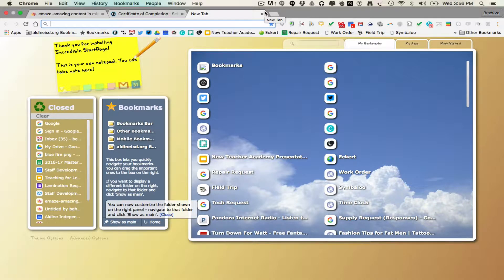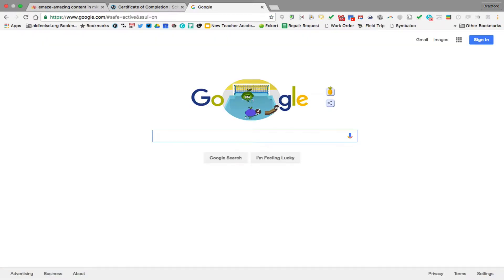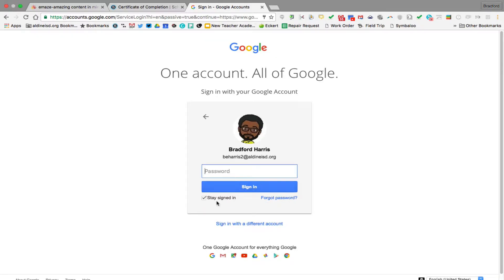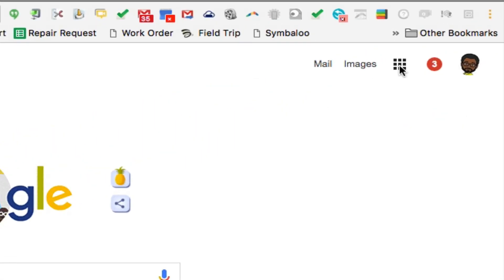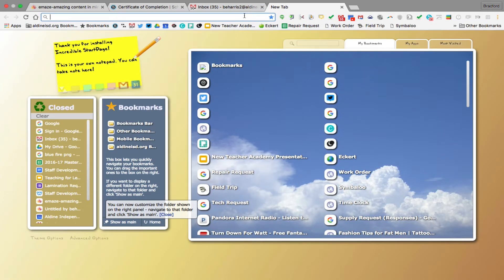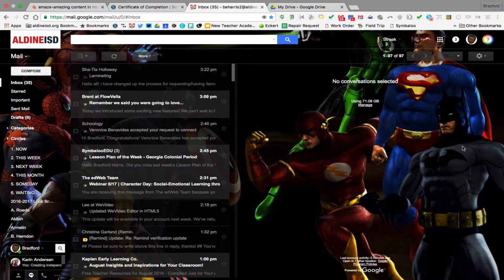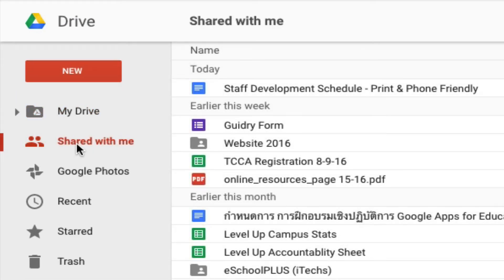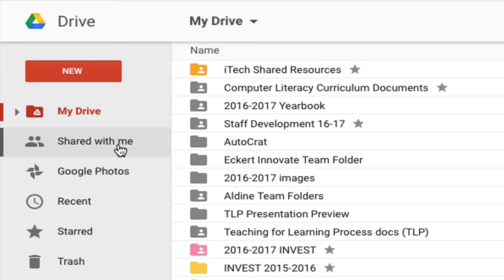Accessing Google Drive and Gmail